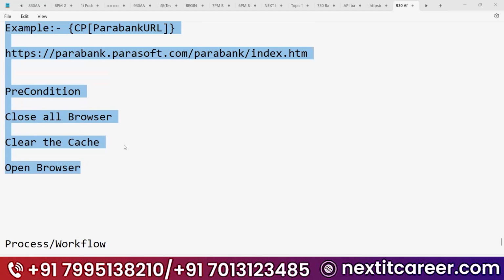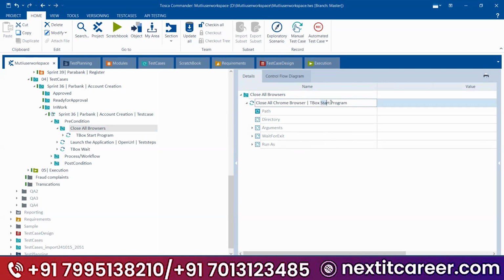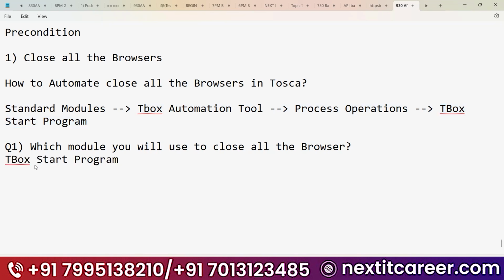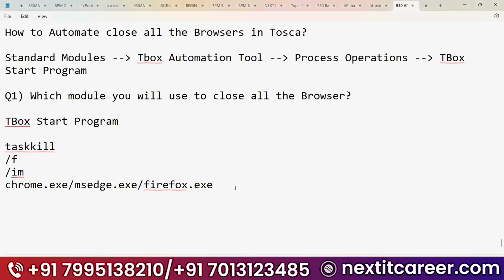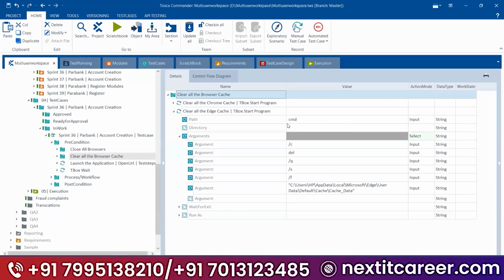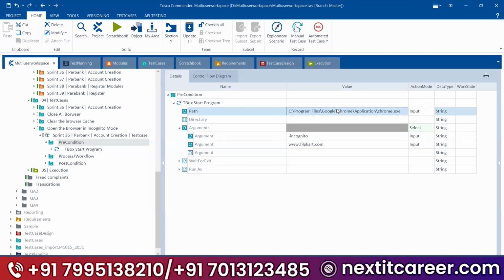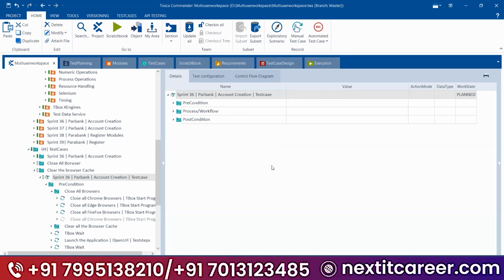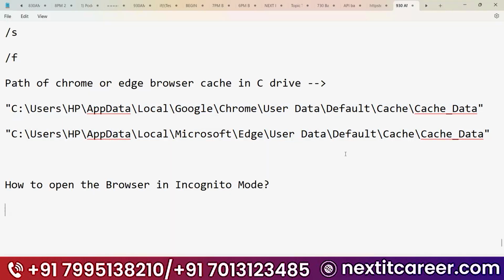Tosca Demo | WEB, SAP, API, DESKTOP, and DB Automation | Complete Guide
Explore the power of Tosca with this comprehensive demo showcasing automation across different technologies! Whether it’s Web Applications, SAP, APIs, Desktop Applications, or Databases, this video provides a step-by-step demonstration of Tosca's capabilities.

In this tutorial, you’ll learn:
✅ How Tosca handles web application automation with ease.
✅ Automating SAP workflows for seamless testing.
✅ API testing in Tosca for end-to-end validation.
✅ Desktop application automation using Tosca.
✅ Database testing to ensure data integrity and quality.

This video is perfect for testers, QA engineers, and automation enthusiasts who want to see Tosca in action across multiple platforms.

💬 Have questions or specific demo requests? Drop them in the comments below!